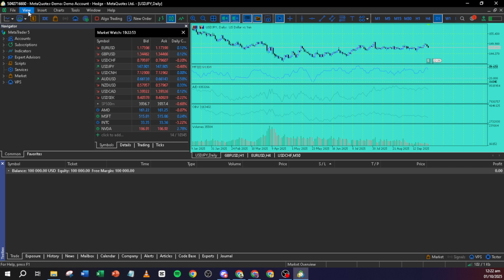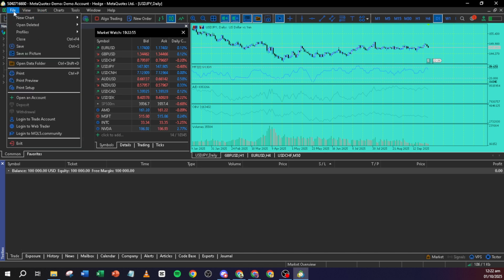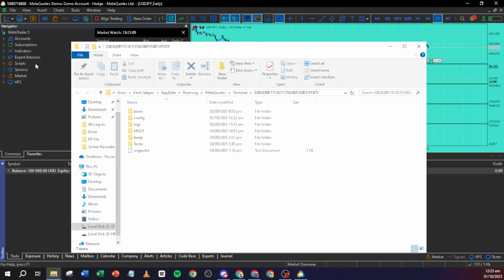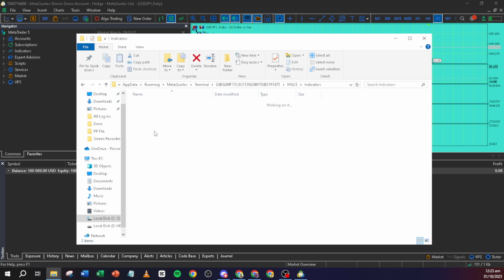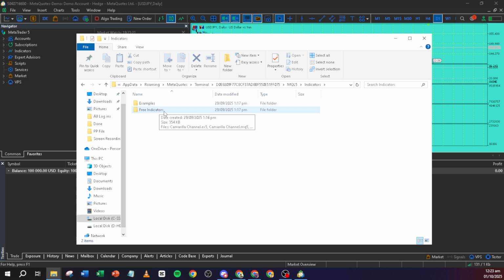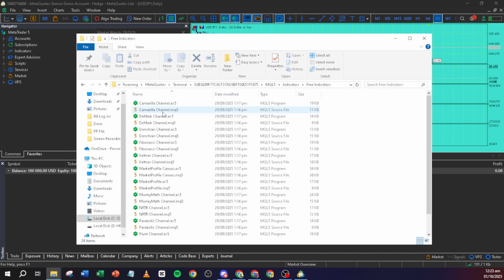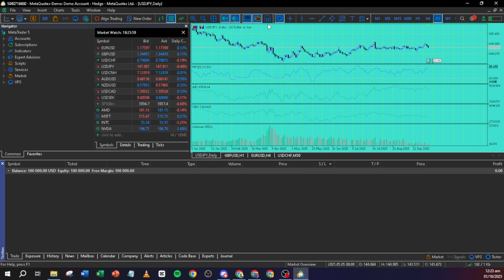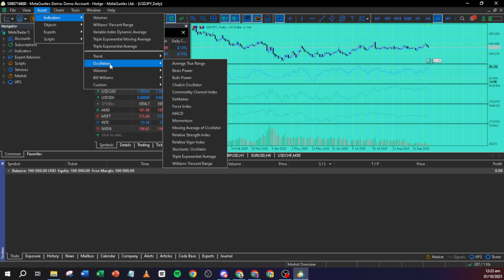How To Install Indicators On Mt5 Pc - Metatrader 5 [2025 Guide]